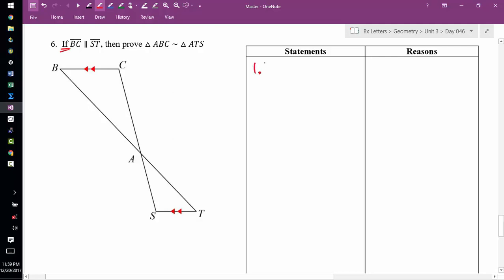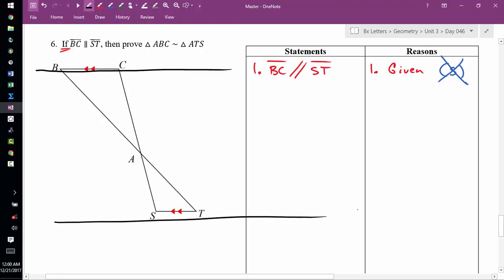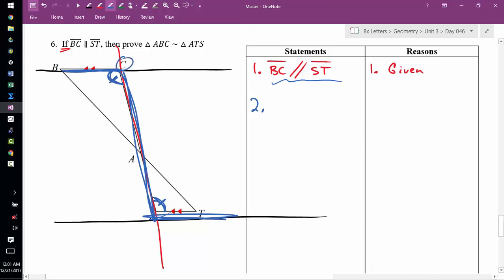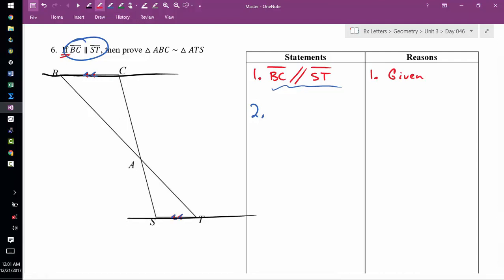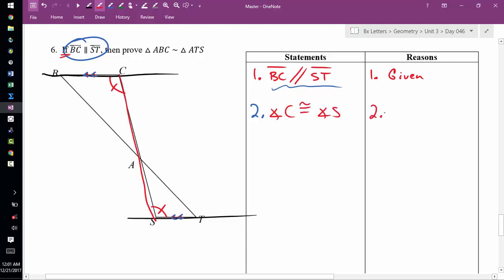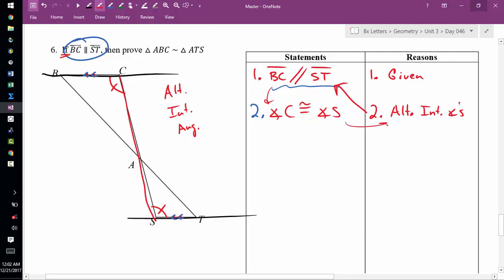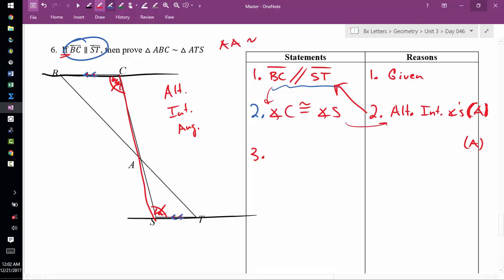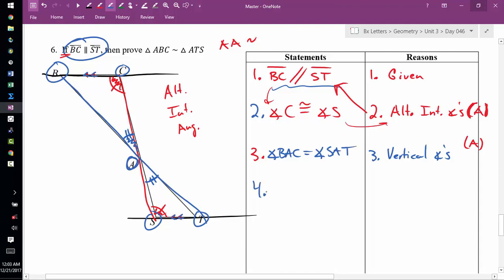#6 - Ellias Academy - Day 046